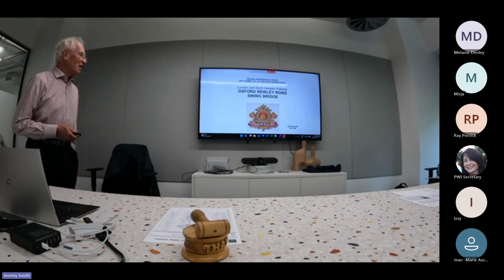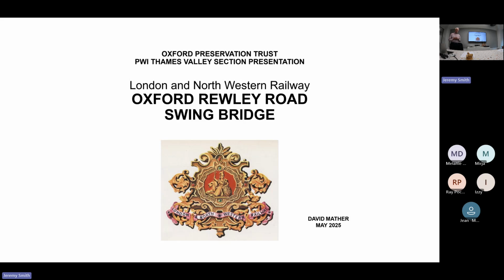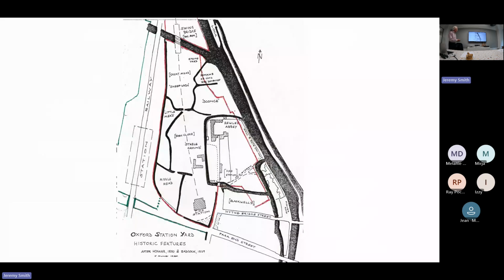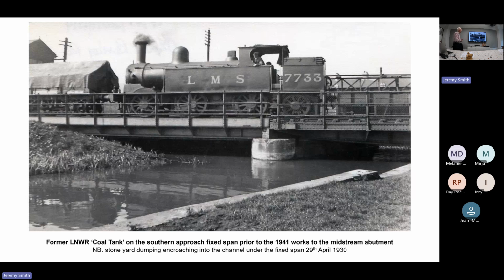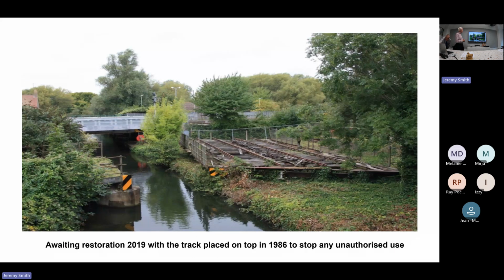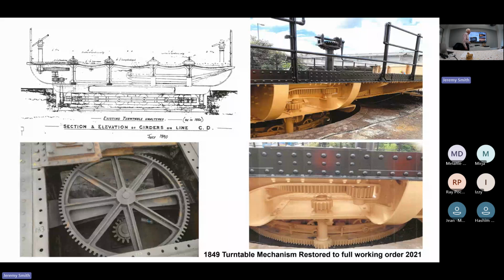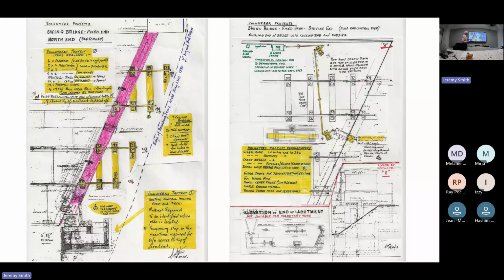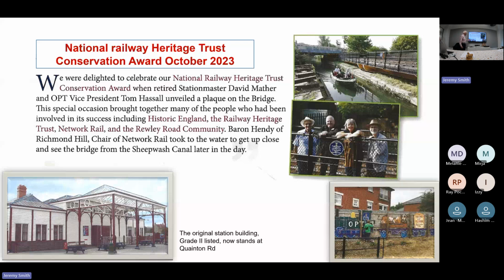Conservation of Rewley Road Swing Bridge - David Mather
Conservation of Rewley Road Swing Bridge
PWI Thames Valley Section meeting (Hybrid)
7 May 2025